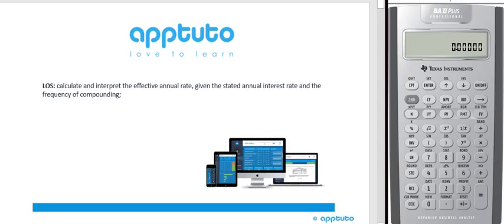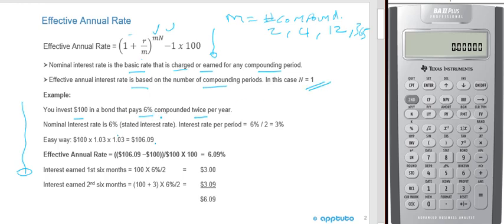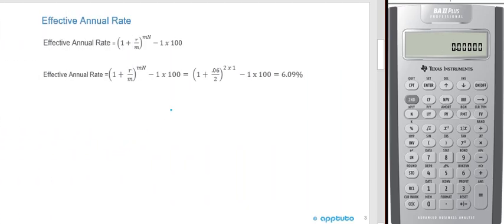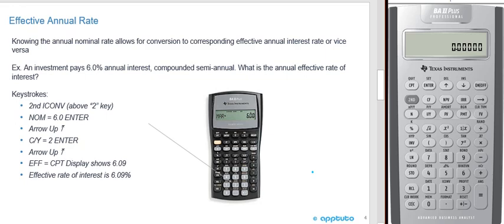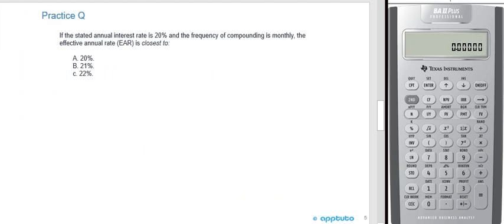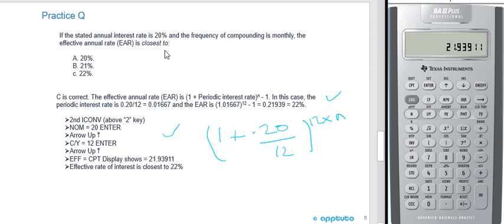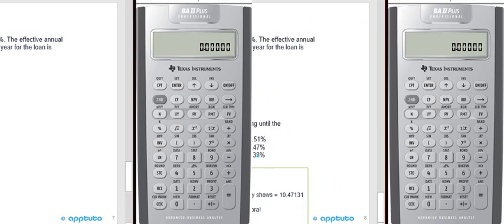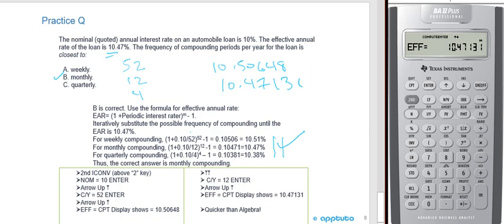calculate and interpret the effective annual rate, given the stated annual interest rate..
calculate and interpret the effective annual rate, given the stated annual interest rate and the frequency of compounding;